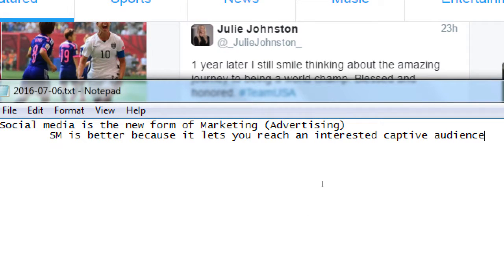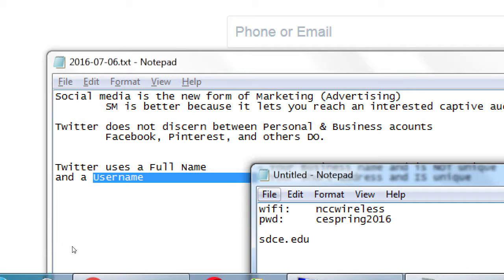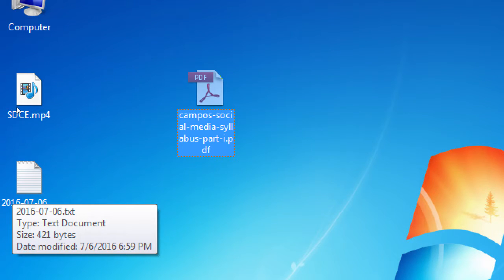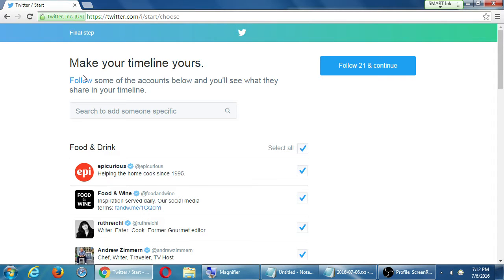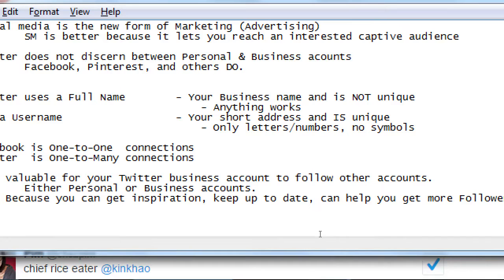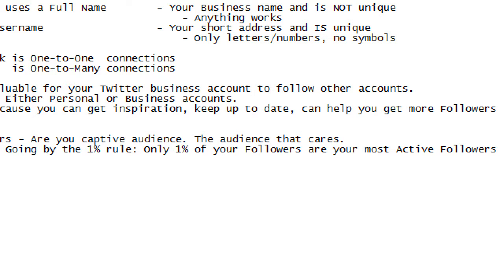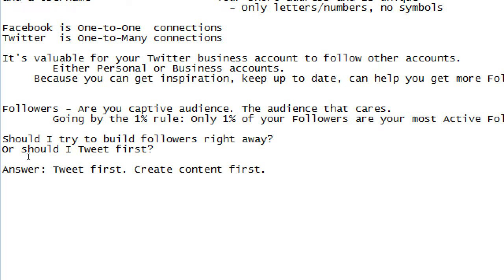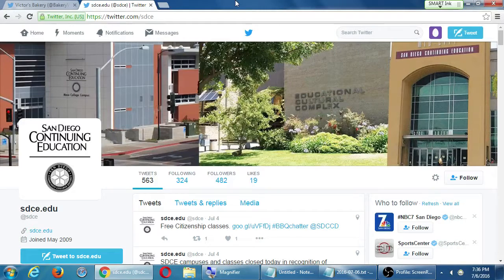SDCE Jul16 Social I 2016 07 06 A